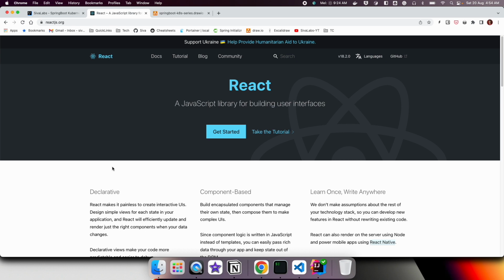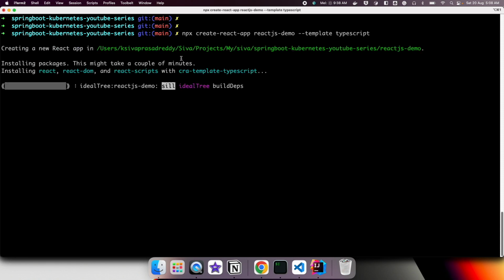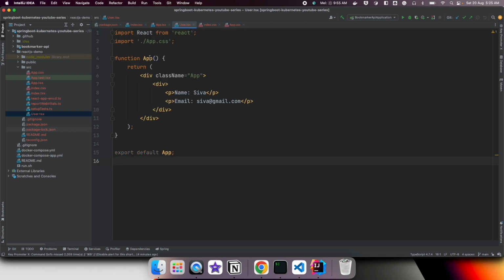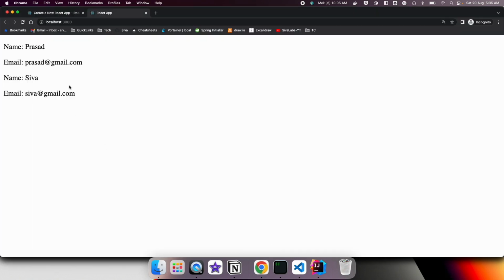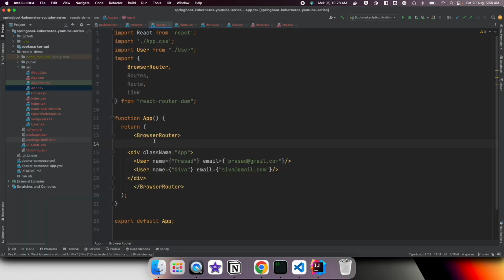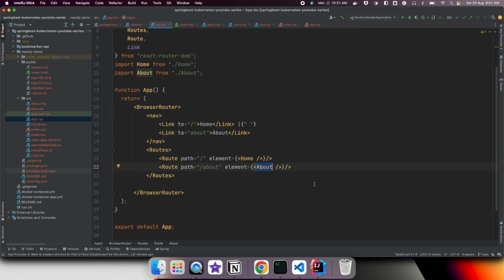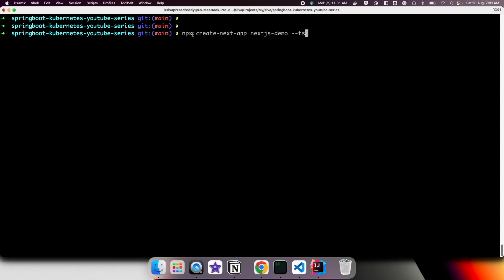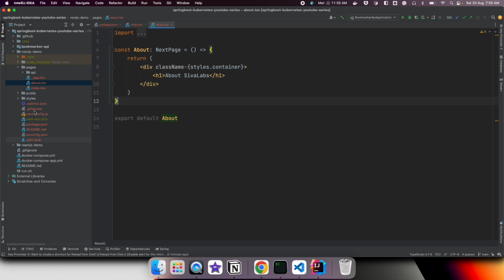Spring Boot + Kubernetes Tutorial Series - Part 12 : Introduction to ReactJS & NextJS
In this video we are going to look at:
* Creating a Single Page Application using ReactJS
* Using ReactRouter for routing
* Creating a NextJS application and using FileSystem based routing

Some useful commands:

npx create-react-app reactjs-demo
npx create-react-app reactjs-demo --template typescript
npm install react-router-dom@6
npx create-next-app nextjs-demo --ts